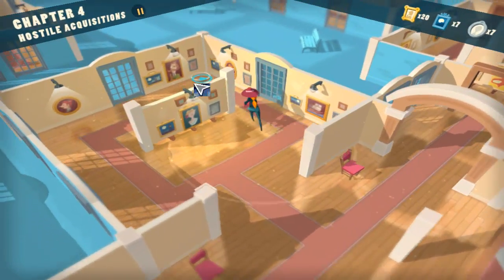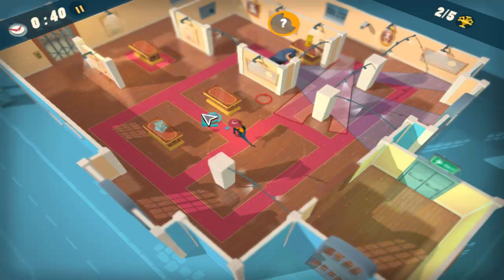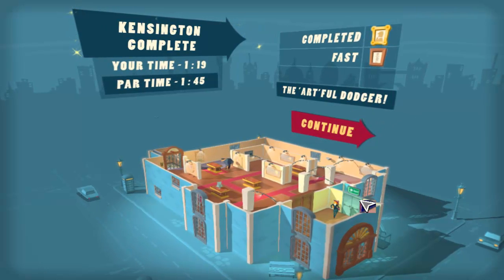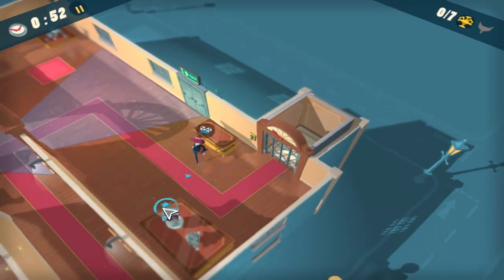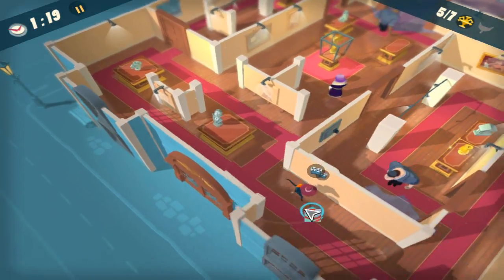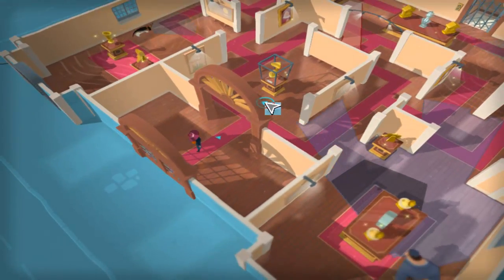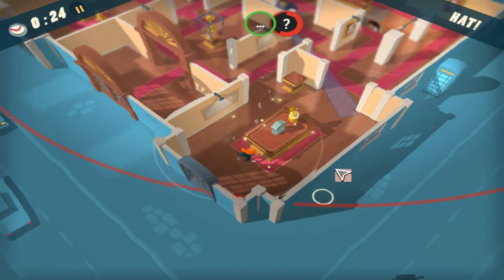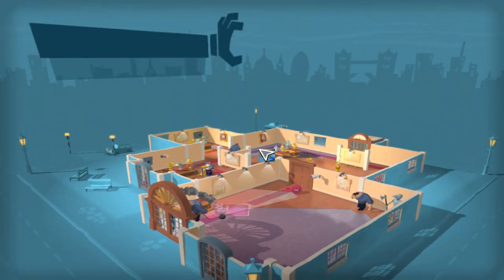The Marvellous Miss Take Gameplay Review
Highlighting The Marvellous Miss Take from Rising star games, an entirely mouse driven heist game which is fun and challenging.  Fast paced levels with lots of replay-ability in order to achieve all of the tasks such as obtaining the optional masterpieces and beating the par time.